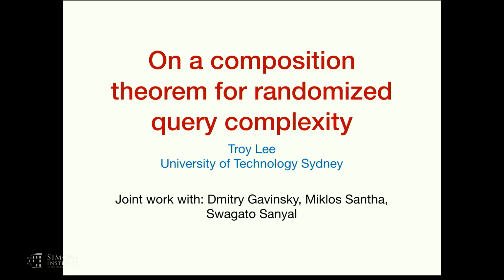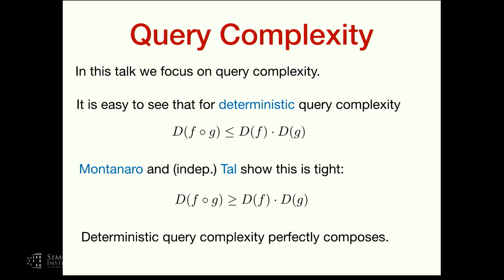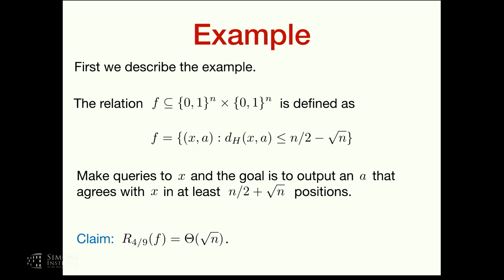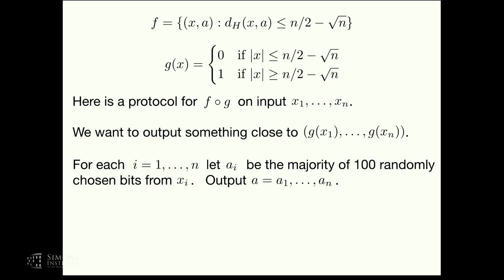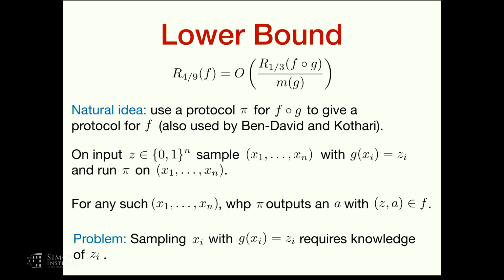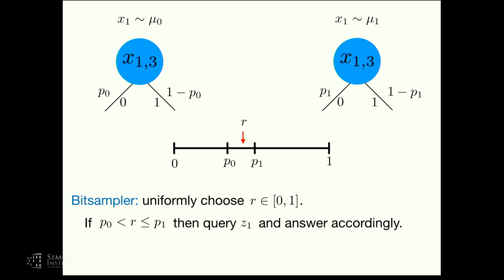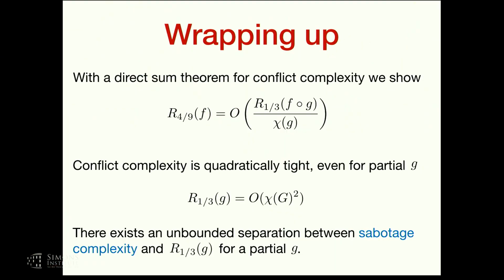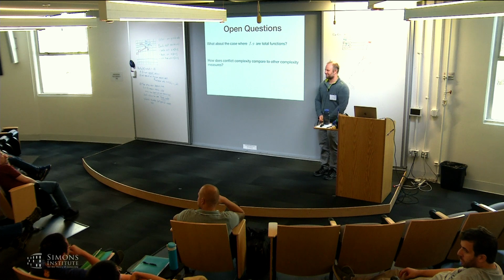On a Composition Theorem for Randomized Query Complexity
Troy Lee (Nanyang Technological University)
Interactive Complexity